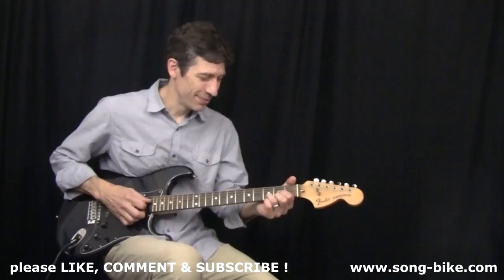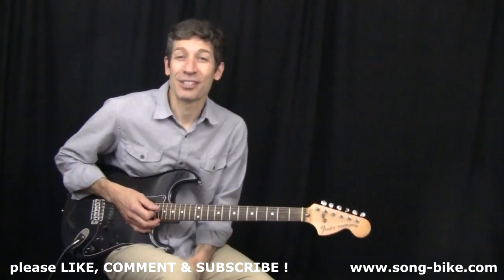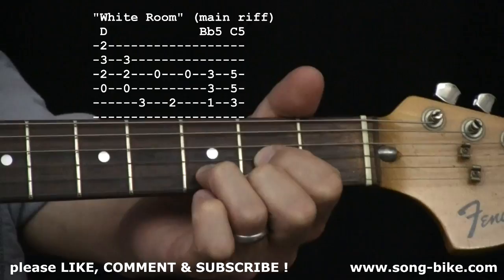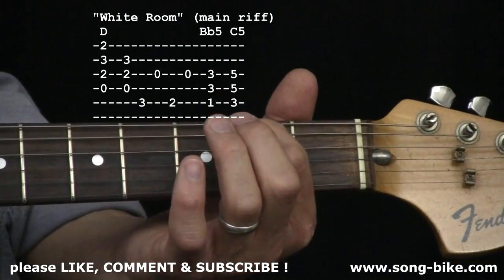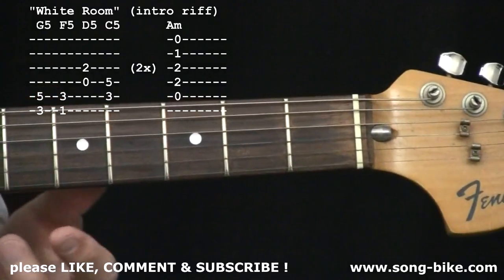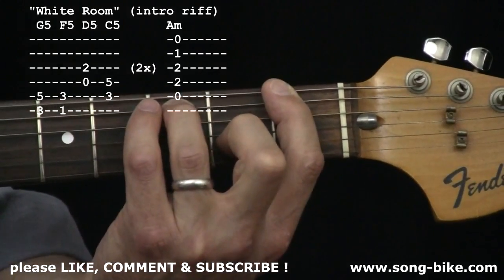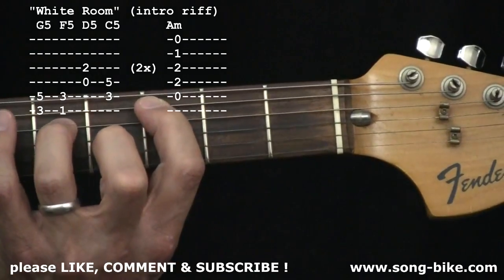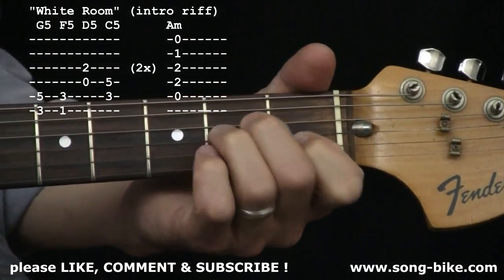"White Room" by Cream : 365 Riffs For Beginning Guitar !!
"White Room" by Cream : 365 Riffs For Beginning Guitar !! You can do this - I'll be posting one a day! I choose these riffs because they are within your grasp as a beginning guitarist. Memorize them & play them over and over. That's ALL it takes ! I have a GREAT website for beginners You can become a member for just $9.95/month. I'm really proud of it and I think you'll love it. Check it out !